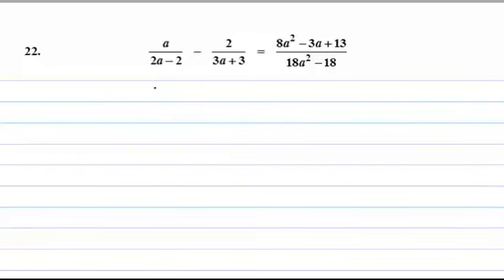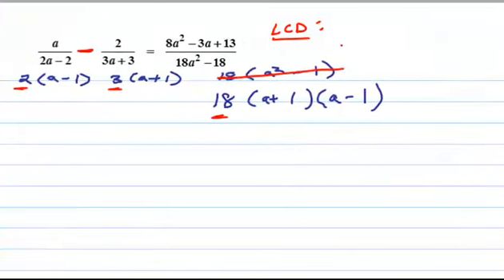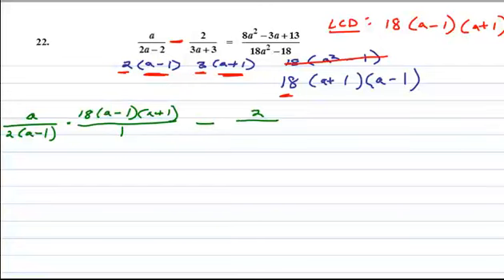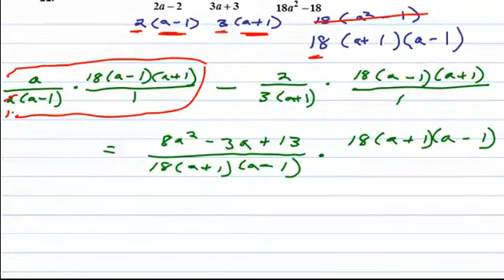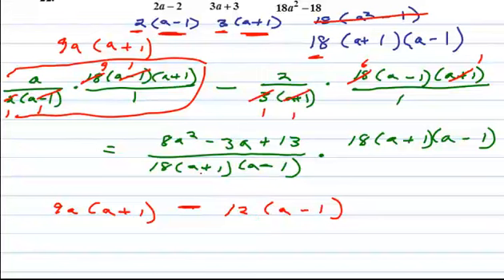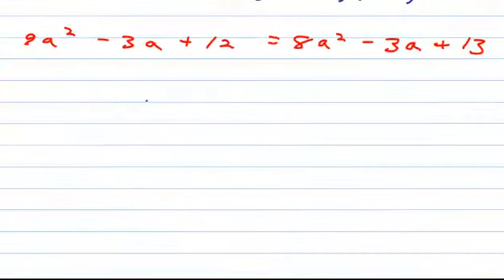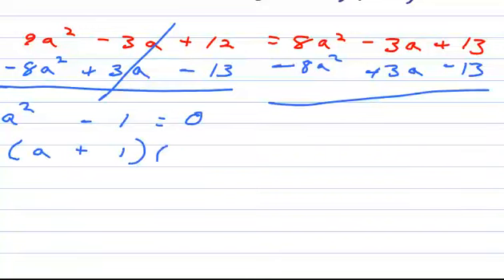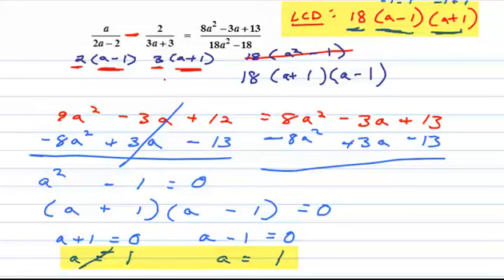Solving Equations Involving Rational Expressions - 22